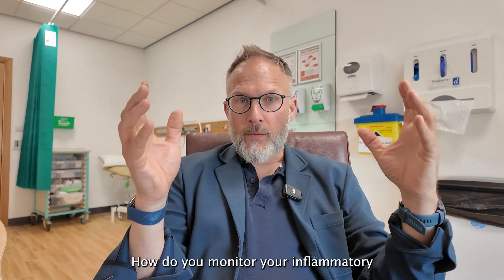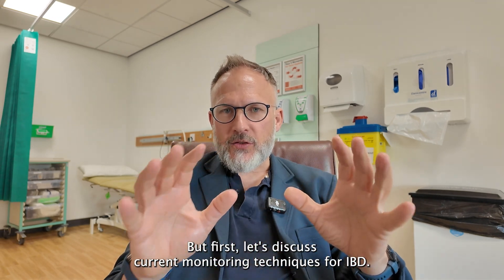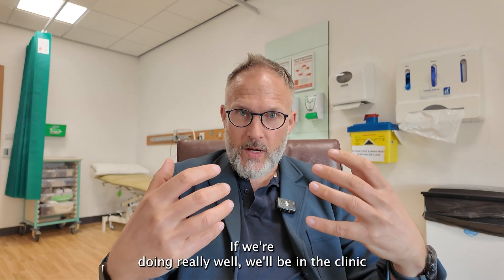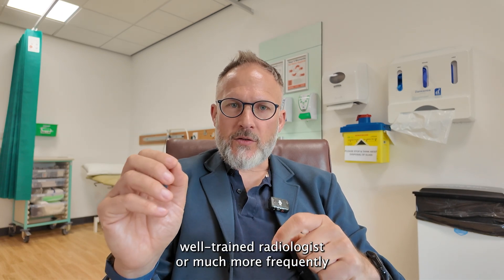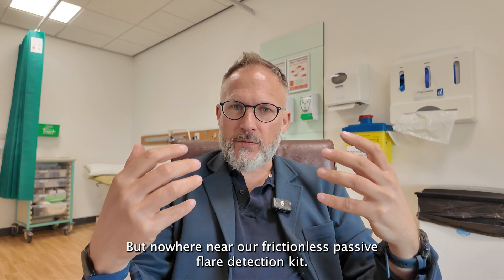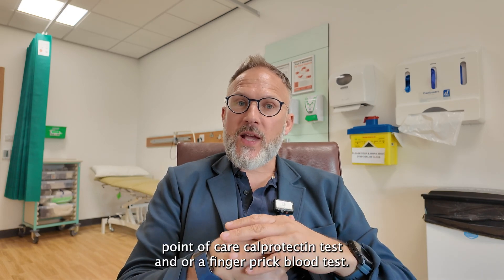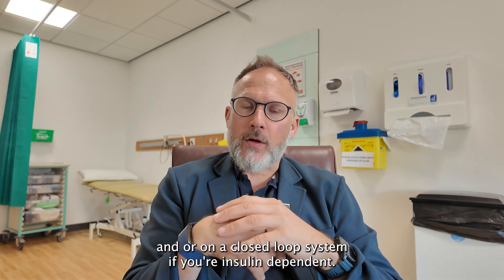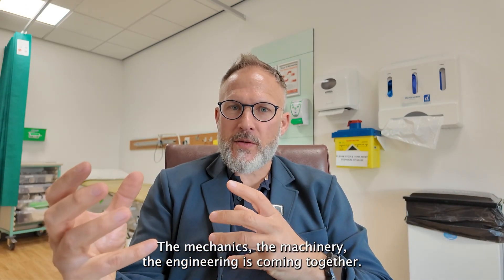Monitoring of IBD: now and future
Atomic IBD Uncut - episode 33